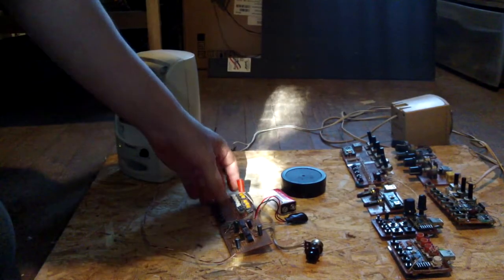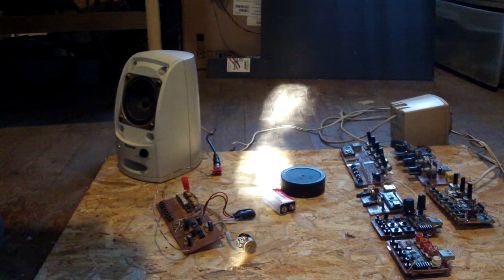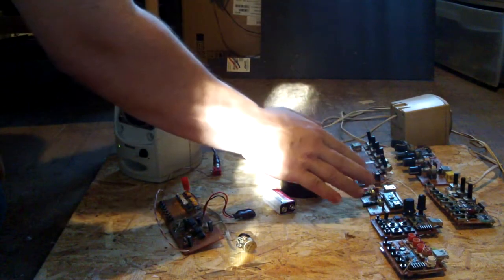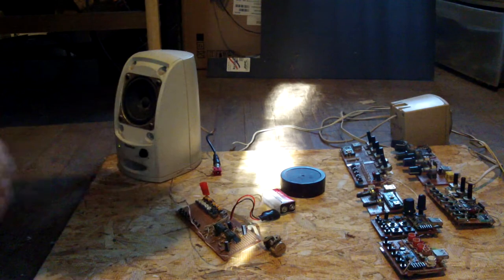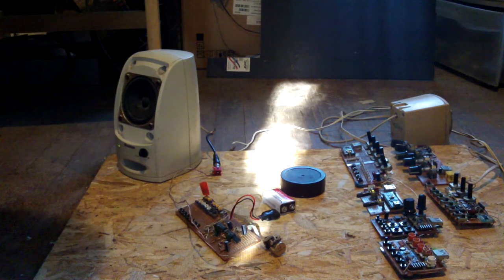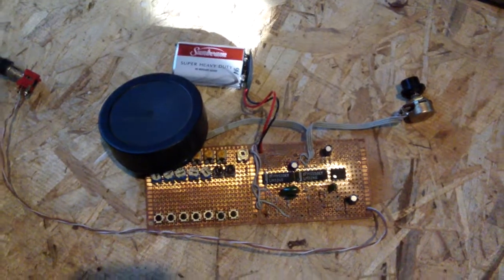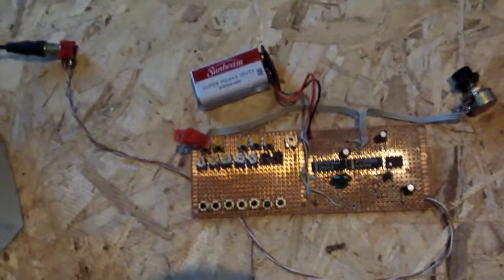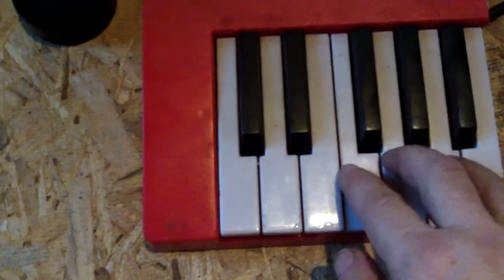tiny synth - Massive FAT Sound !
Coming soon:
The Beacon 2 - Battle of Nuclear Creek

Quite the simple circuit in comparison to a 'proper' synth, recreating Pete McBennett 's superb FAT sounding synthesizer.
Many Arduino and 555 based projects are quite wonderful, but nothing really has had the same ear appeal so far of this one !

2x LM324N and an LM358 were salvaged from a hifi or some other 1990's boards, plus many other components.
The LDR's are from Dollar Tree LED night lights !

A twin ganged pot can also be used instead of the LDR's, but in my tests that method didn't give a 1/4 of the range or effects that waving a plastic cup over the LDR's can give.
Each note has a separate variable pot to tune. I've also added a 100K pot in series with all pots, to give an ability to tune up or down for the whole lot...which in the future is to have a multi-position switch on it to select octaves. Doing so should allow playing as though it's a full monophonic keyboard.